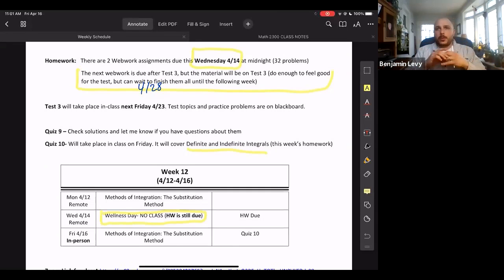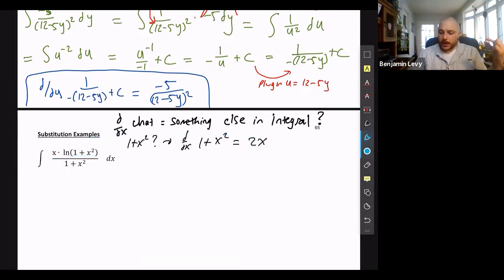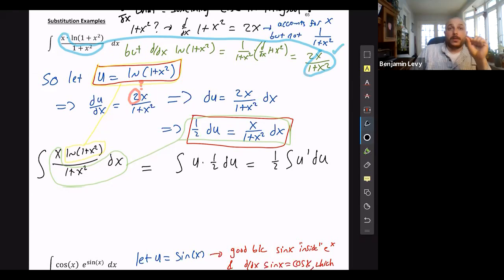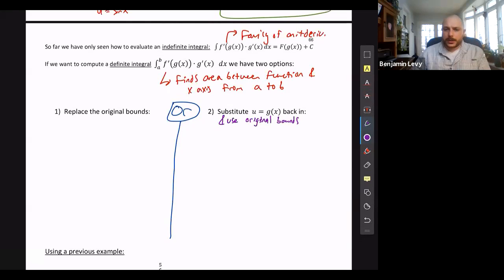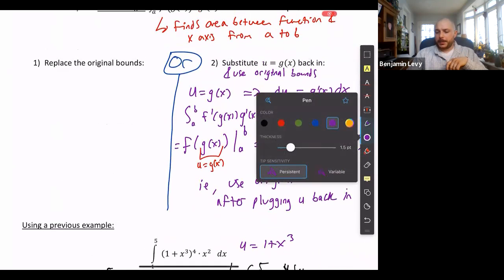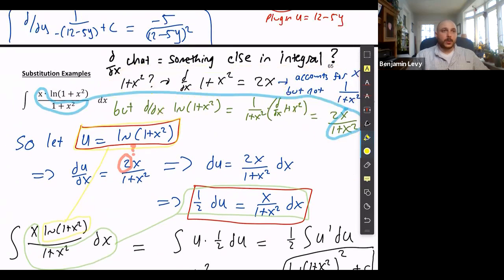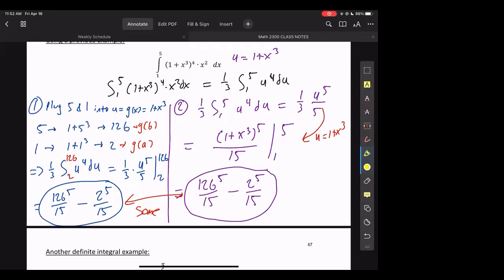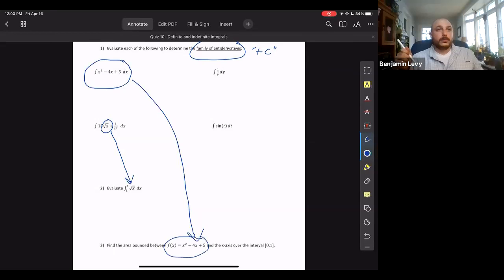The Substitution Method